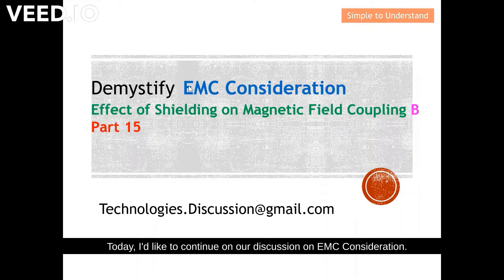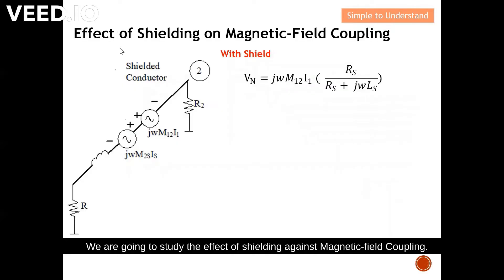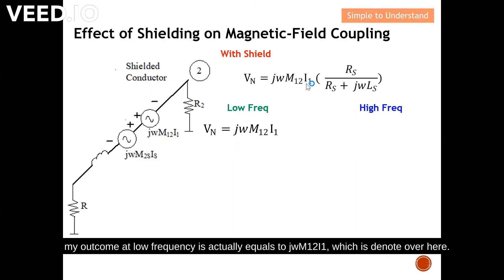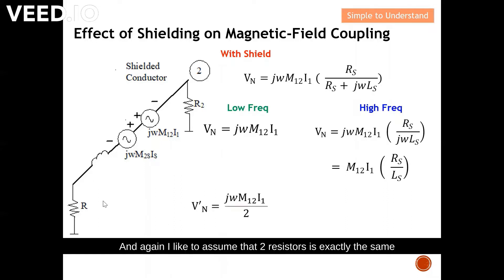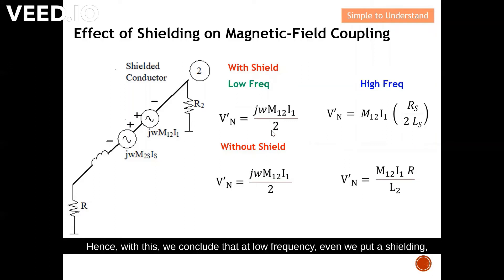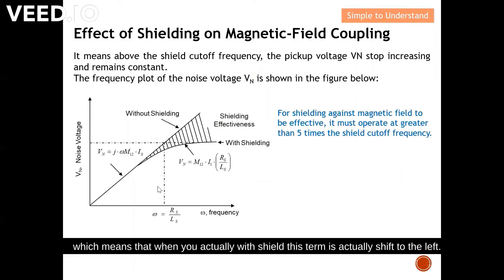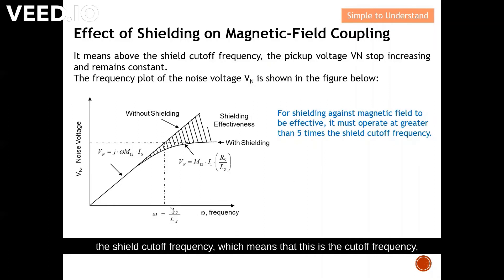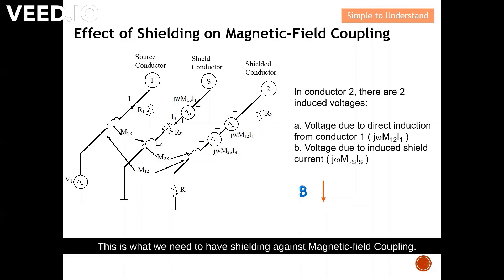EMC Part 15. How to Calculate Shielding Effectiveness Degradation Near Magnetic H-Fields.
EMC Part 15. How to Cal the Degrade of Shielding Effectiveness with Magnetic / Inductive Coupling.
How to Calculate the Degrade of Shielding Effectiveness when Near to Magnetic H-Field.

Discussion on the Effectiveness of Shielding on Magnetic-Field Coupling with equations on 2 cases. 1) Non-magnetic Shield Grounded At Only One End and 2) Non-magnetic Shield Grounded At Both End.

Step by Step derive the equations of induce voltage from conductor 1 (noise source) to Conductor 2 (victim) with shielding.

Compare the 2 sets of equations: with shield and without shield at low and high frequencies so as to aware which methods or techniques to apply to resolve the problem.

From the equations,  we study how we can maximize the use of shielding against Magnetic-field or Inductive coupling. We also conclude if the shielding is effective or not against Magnetic-field Coupling.